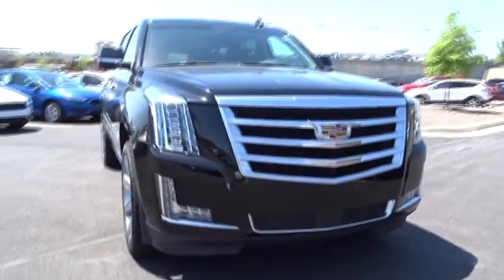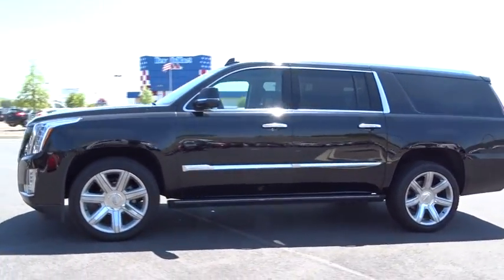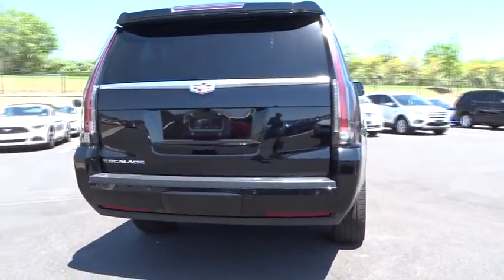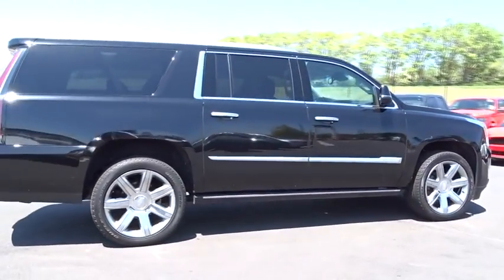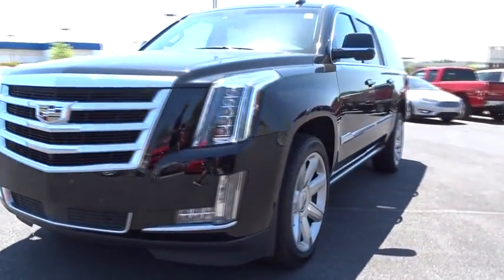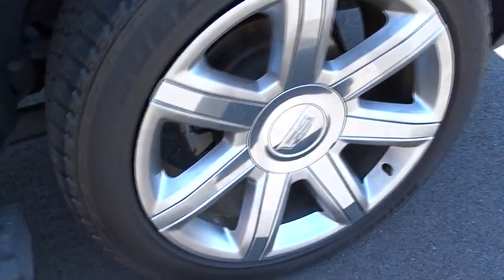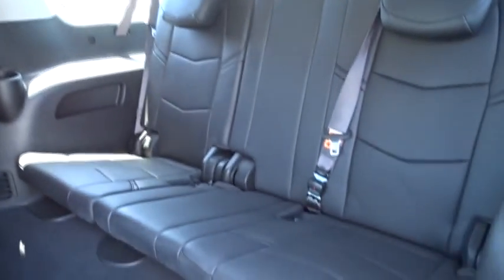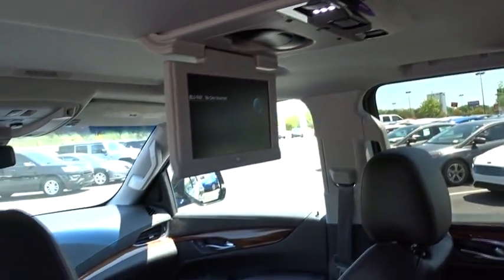2016 Cadillac Escalade ESV Atlanta, Marietta, Decatur, Johns Creek, Alpharetta, GA 7580A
Black Raven Used 2016 Cadillac Escalade ESV available in Atlanta, Georgia at Hennessy Ford. Servicing the Marietta, Decatur, Johns Creek, Alpharetta, GA area.
2016 Cadillac Escalade ESV Premium Collection - Stock#: 7580A - VIN#: 1GYS4JKJ4GR120604

Hennessy Ford
5675 Peachtree Industrial Blvd

CADILLAC CUE INFORMATION AND MEDIA CONTROL SYSTEM WITH EMBEDDED NAVIGATION  8 diagonal color information display featuring touch response  haptic feedback  gesture recognition  Natural Voice Recognition and Phone Integration for Apple CarPlay capability for compatible phone.